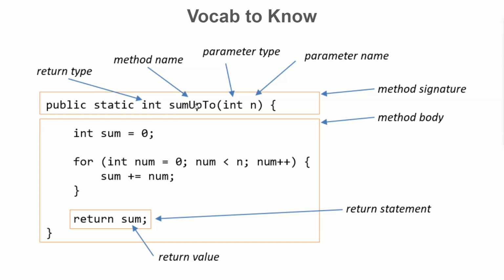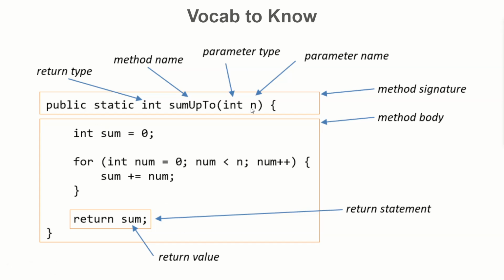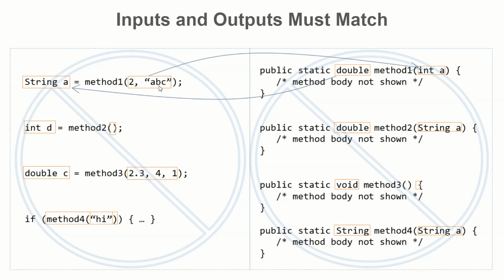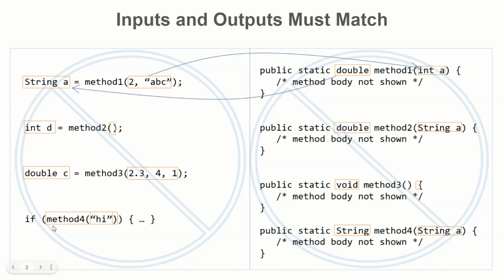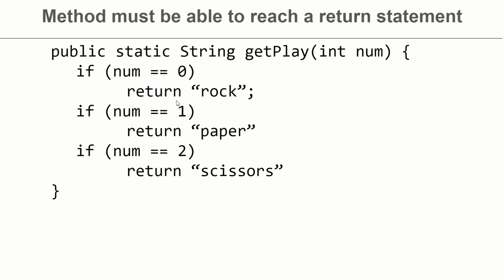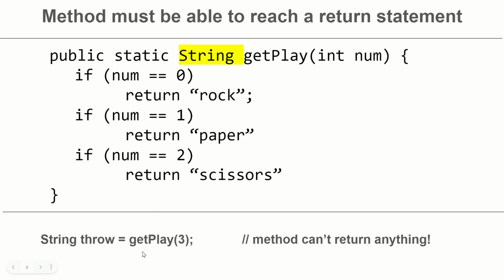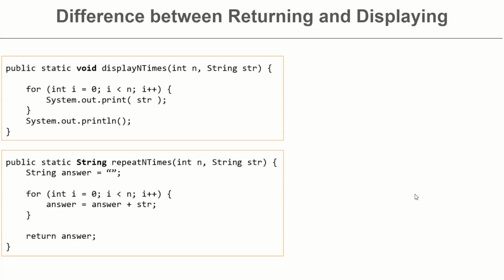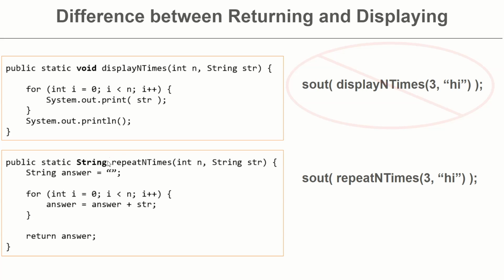summer set 3 - methods - notes